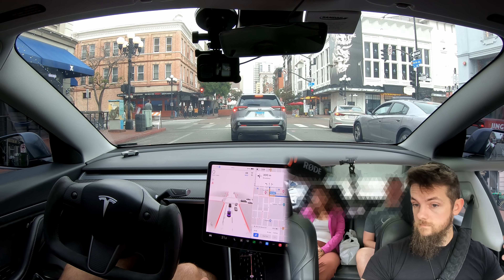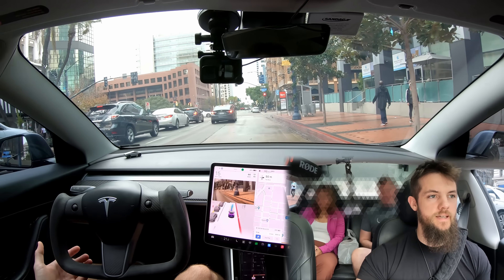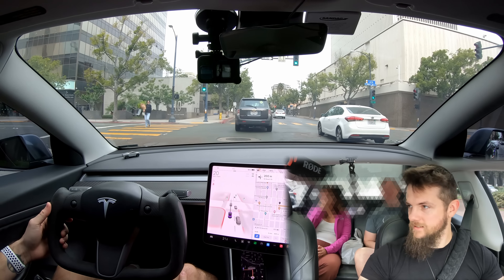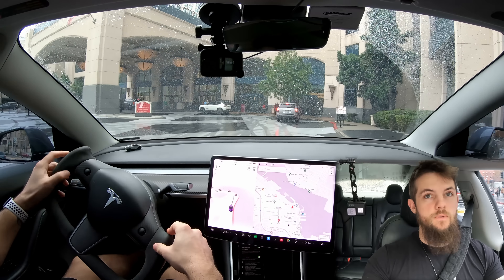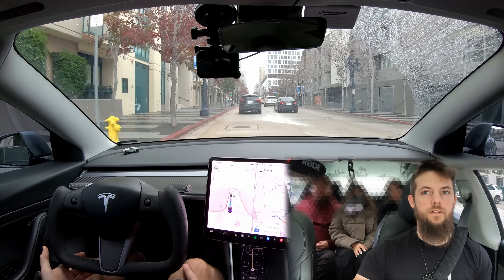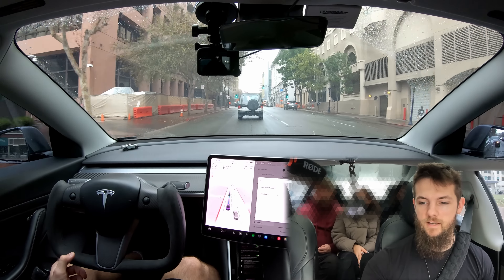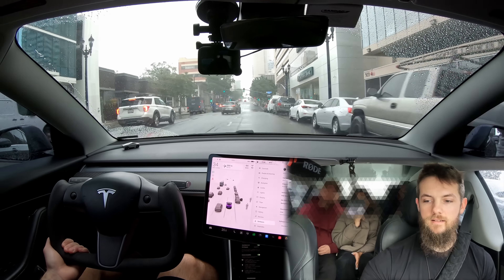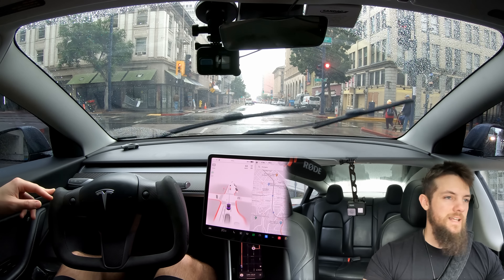Customer Reactions! Ep 27 | FSD Beta 10.69.25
Had a lot of fun with a couple customers on a rainy day through Down Town San Diego! Great way to kick off the New Year!

Phone Mount:

Hansshow Products
Steering Yoke: